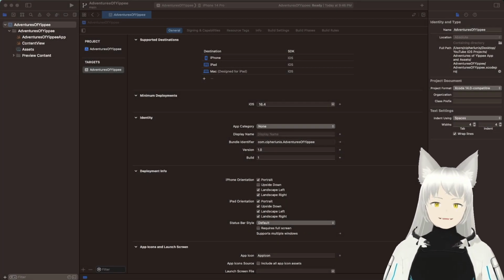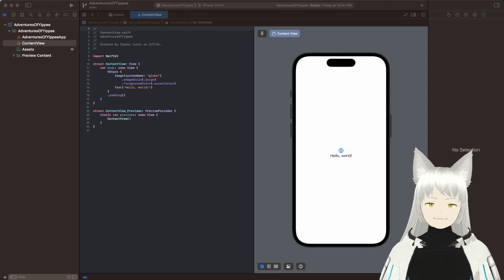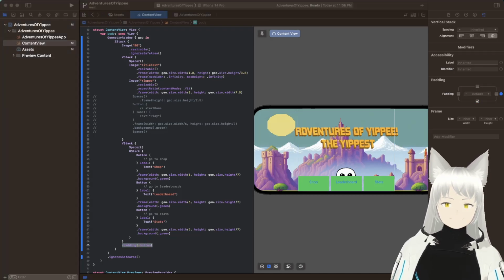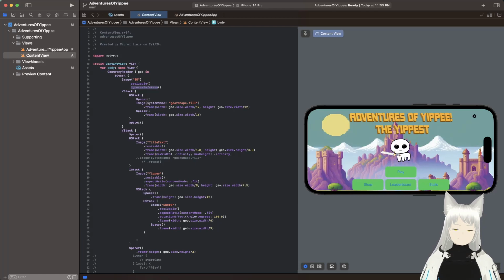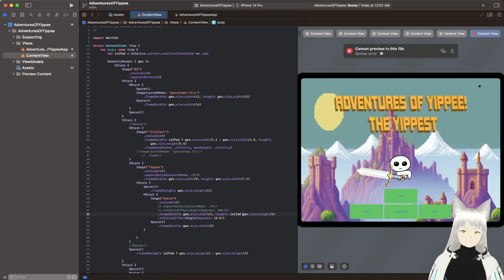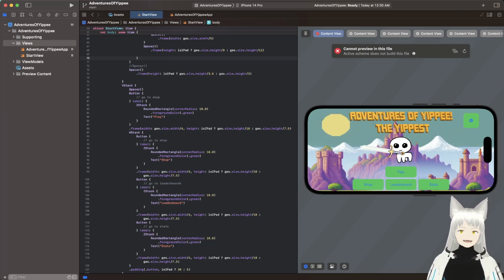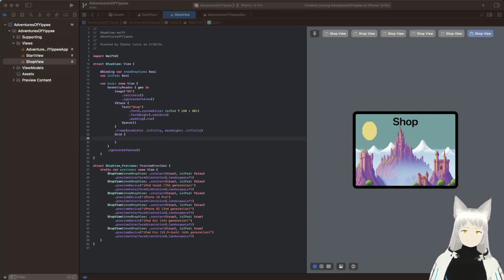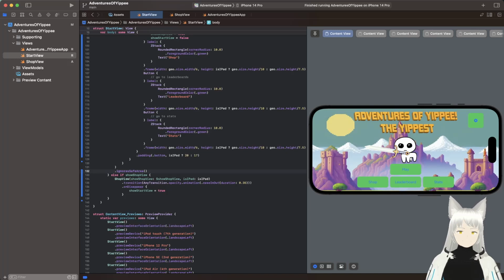【Yippee Mobile Game Dev】 The Yippening! #1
In this stream, I start on making a Yippee mobile game! I finished a prototype of the starting view and the shop selection view!
VOD is from 2/9/2024.